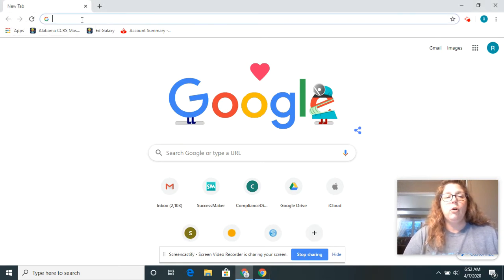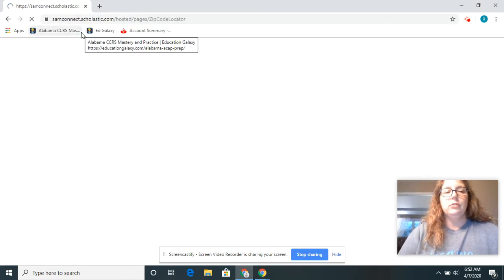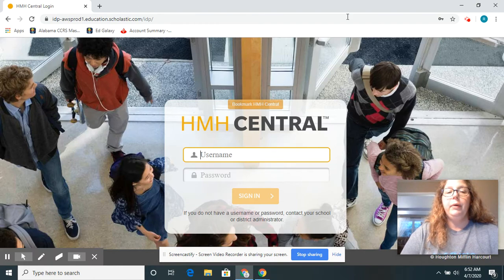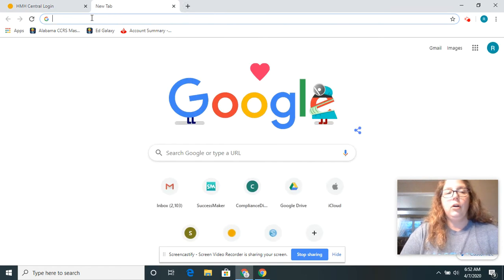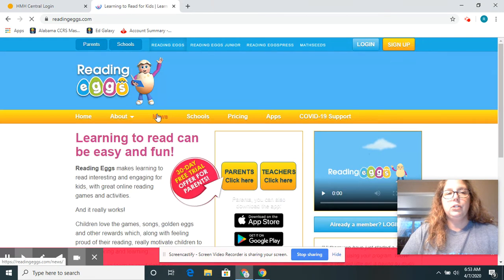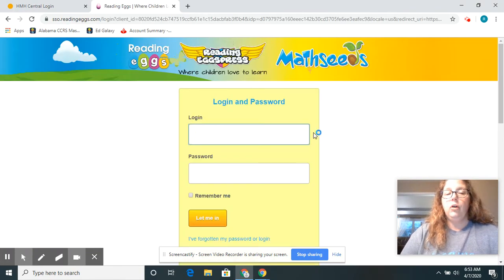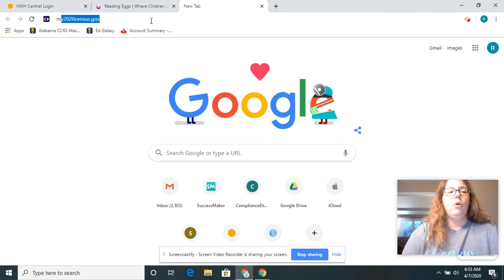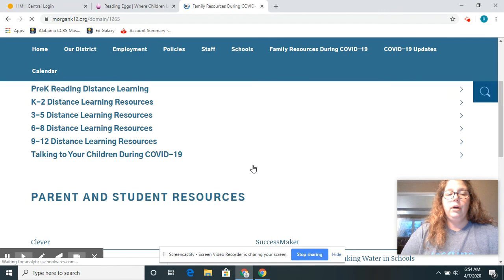HMH-Reading Eggs-Success Maker